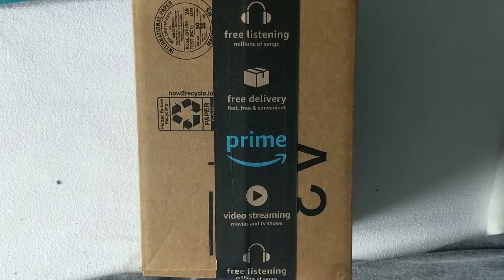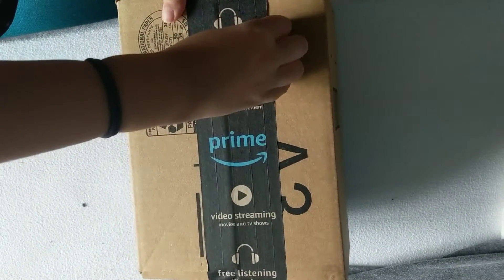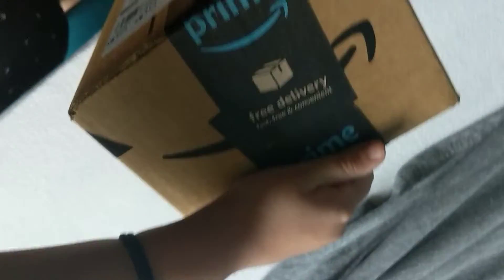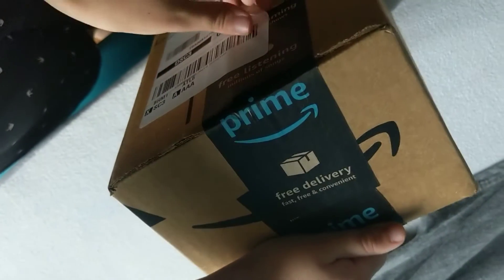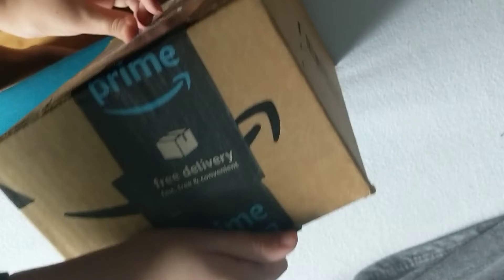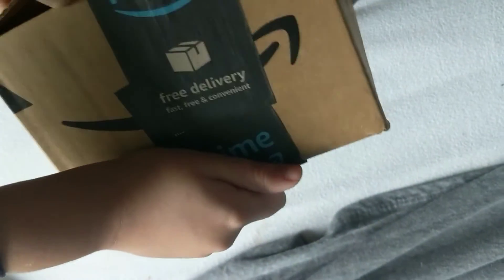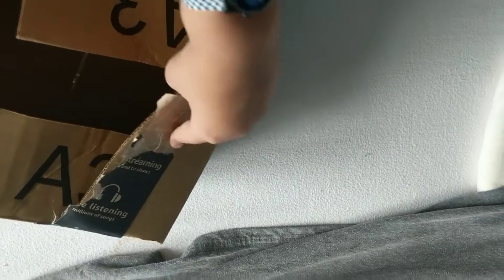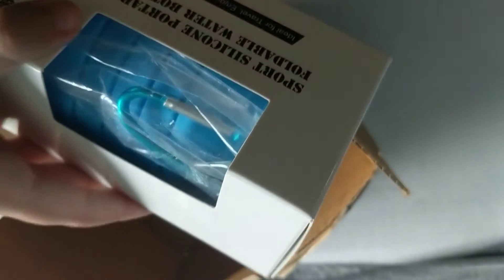Unboxing part 1